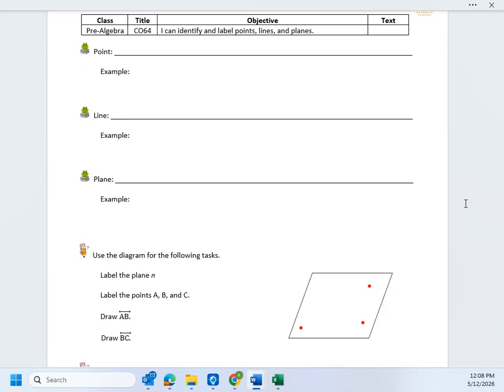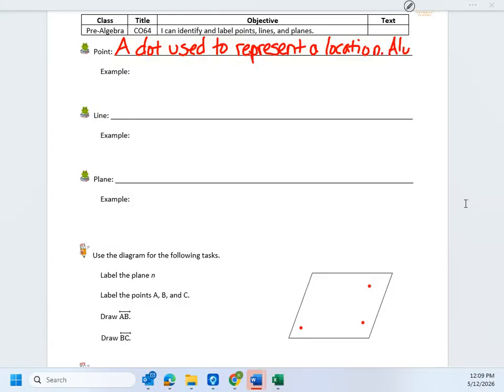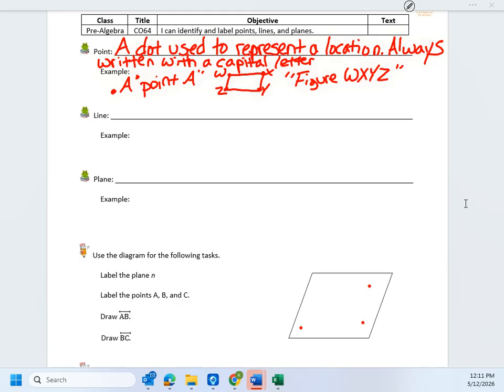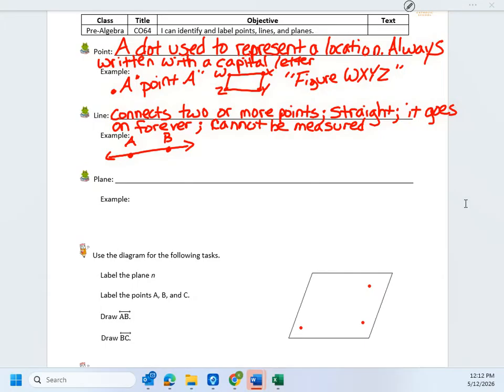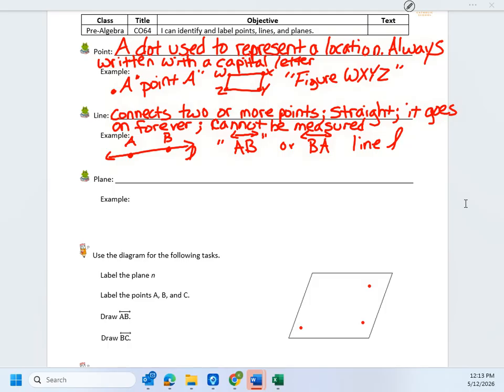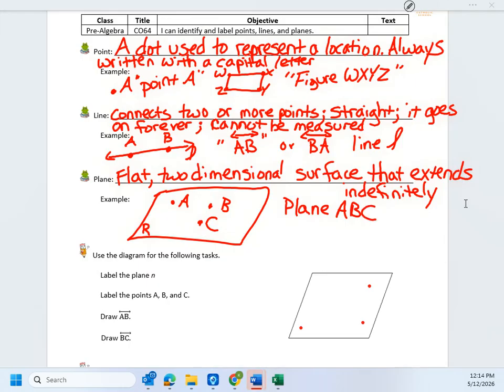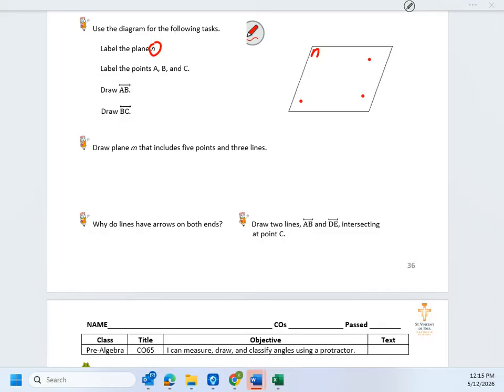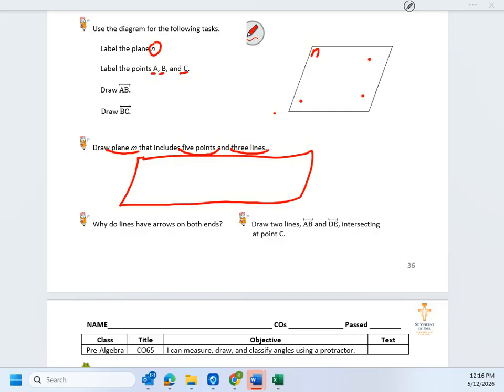5/12/26 PA CO64